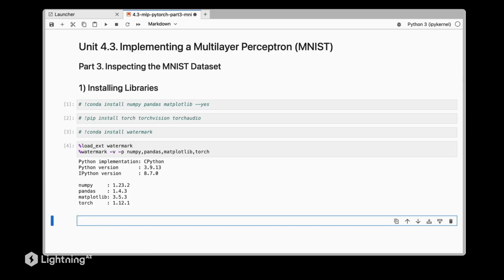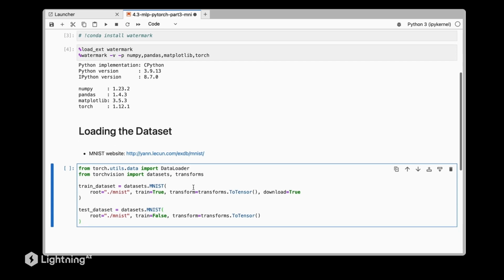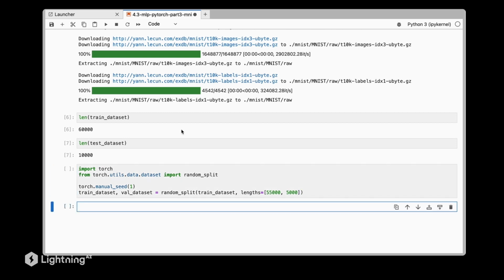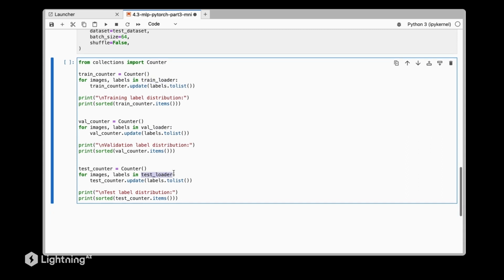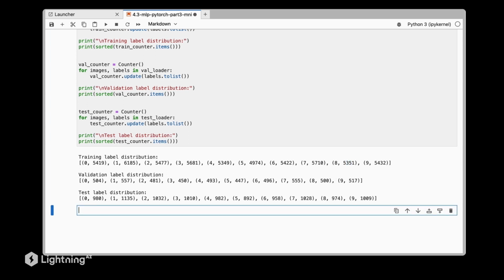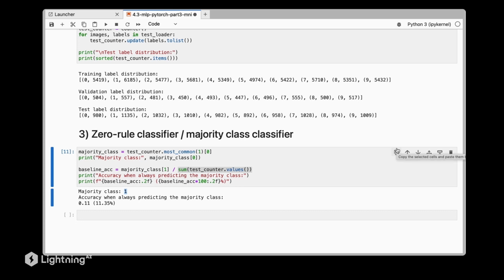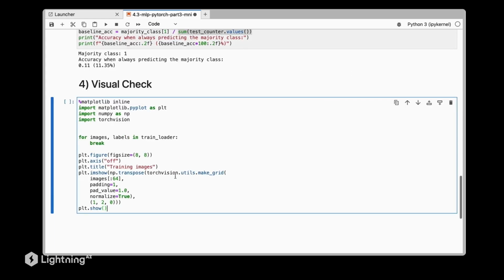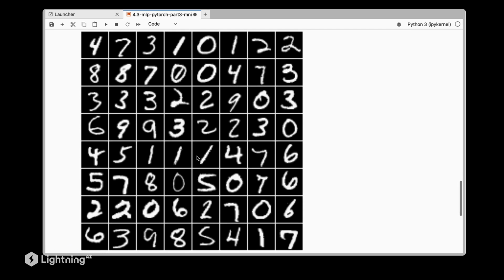Unit 4.3 | Training a Multilayer Perceptron in PyTorch | Part 3